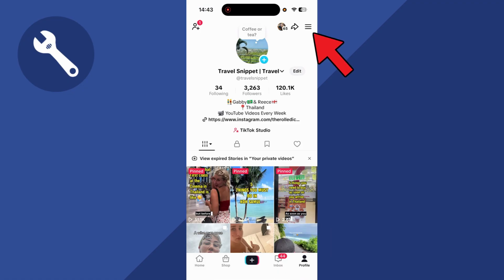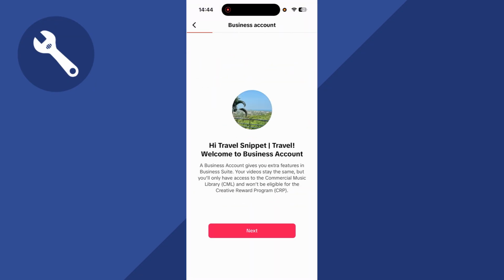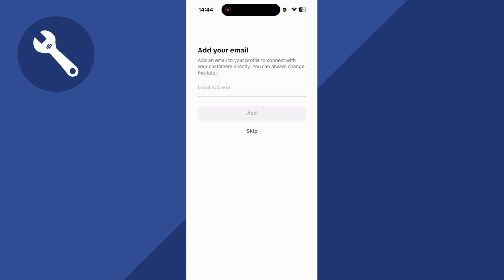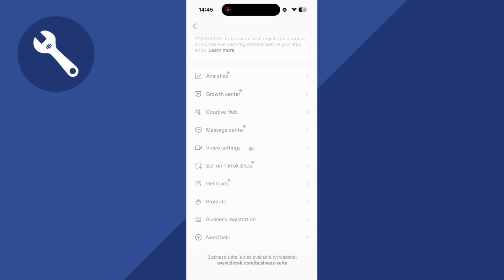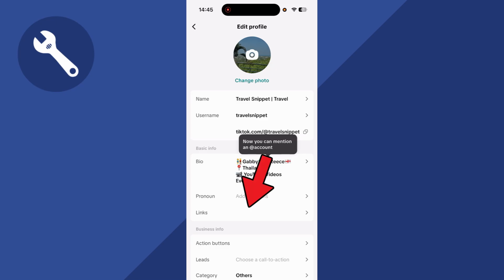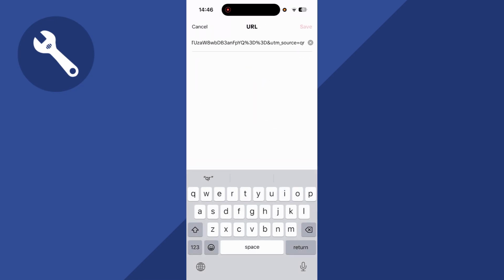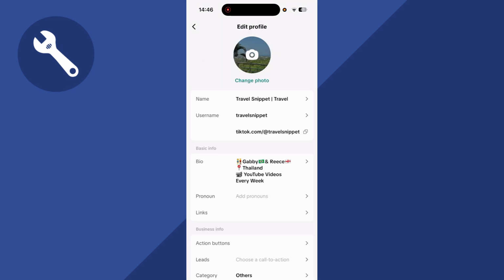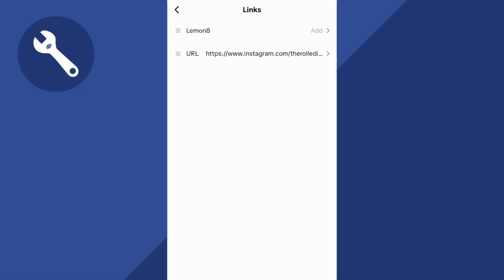How To Add Link To TikTok Bio (2 Methods)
Find out how to add a link to your TikTok bio using a personal, creator, or business account. This guide explains eligibility requirements, switching to a business profile, adding website links, using link-in-bio tools and troubleshooting link not showing issues.